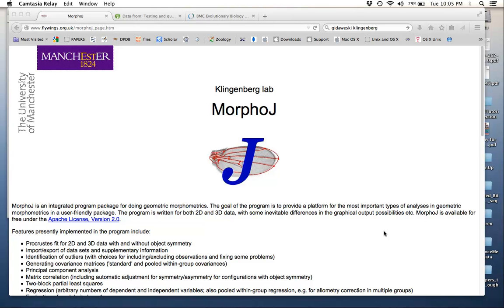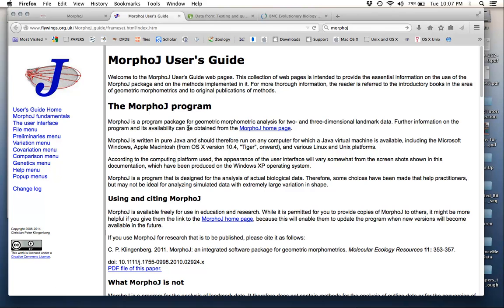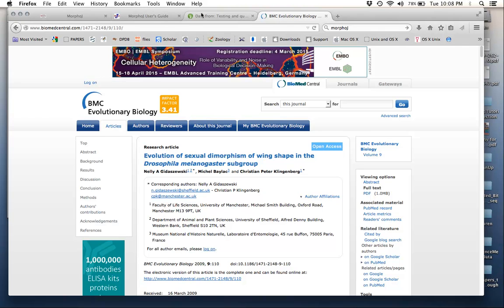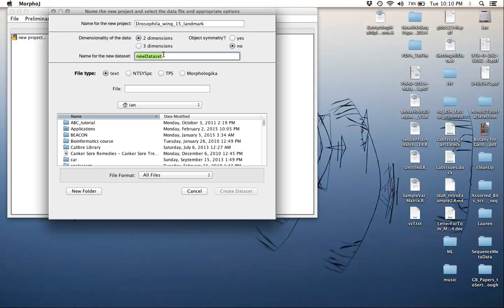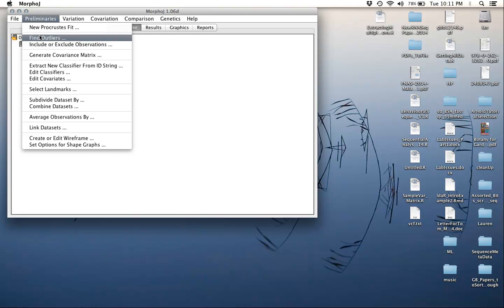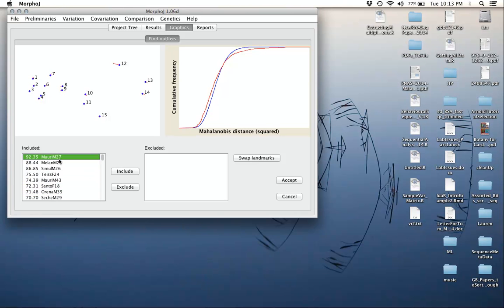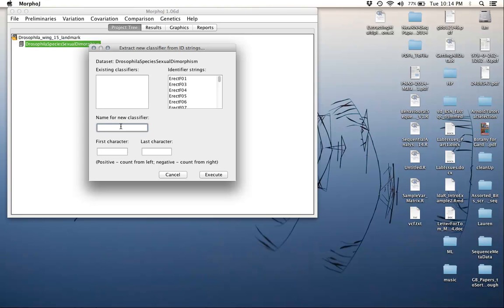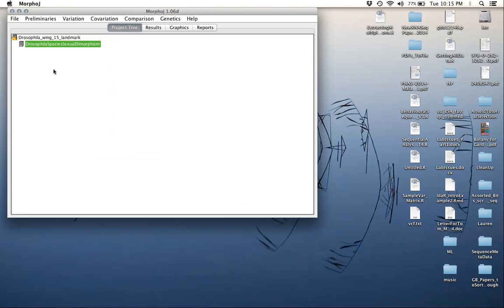MorphoJ Tutorial 1- 4ED3 (Evolutionary Developmental Biology)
MorphoJ is a GUI based program for performing Geometric Morphometric Analysis.  MorphoJ is written and maintained by Dr. Chris Klingenberg at the University of Manchester.

The data we are using for this tutorial can be found on DRYAD

This tutorial covers:
Downloading and installing MorphoJ (v1.06d).
Creating a new project
Extracting classifiers from the unique sample identifiers